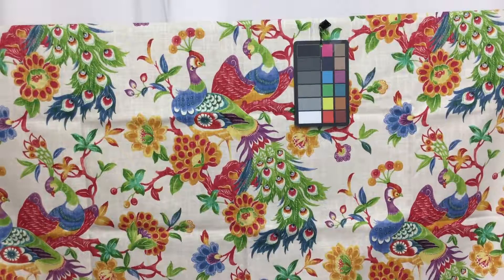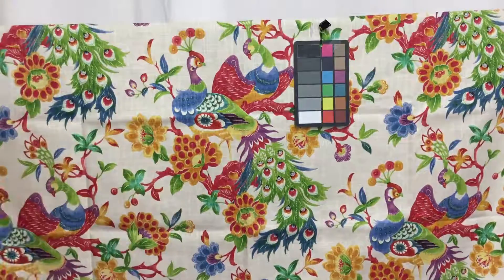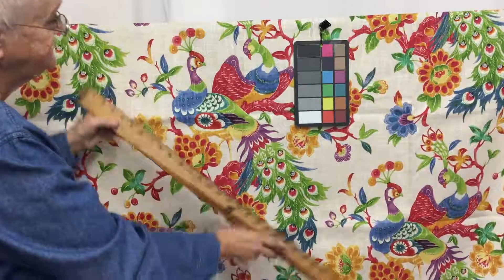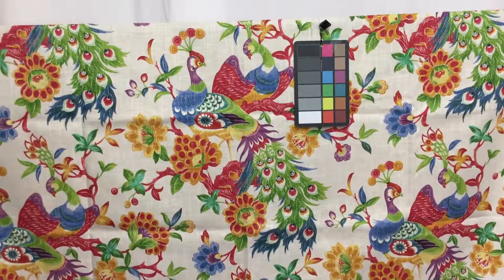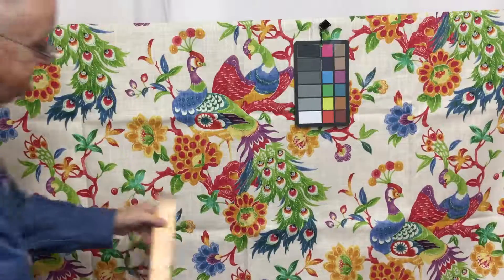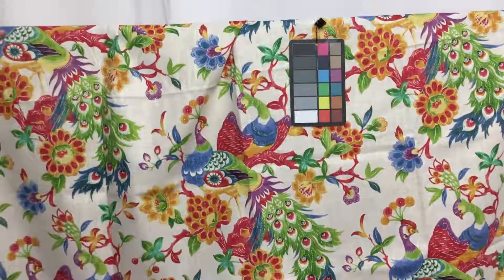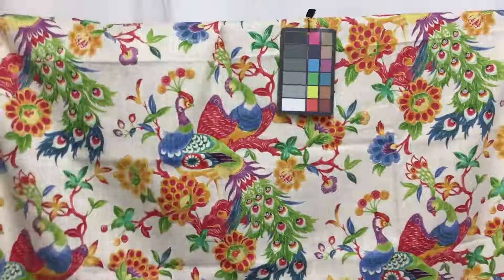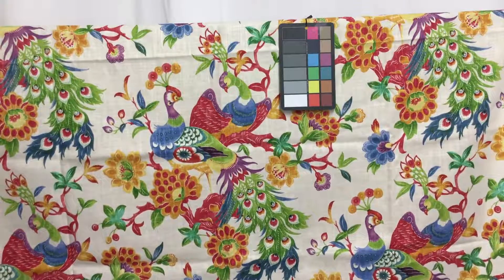Preen in Fiesta Peacock Upholstery / Drapery Fabric | Richloom | 54 Wide | BTY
Preen in Fiesta by Richloom, The Platinum Collection

This is a stunning print featuring peacocks and flowers in vivid
rainbow shades of red,orange, yellow, green, blue, and purple on a
cream background.  With a linen-like weave, this medium weight fabric
has an almost canvas feel to it that makes it very durable, working
for both window treatments and upholstery.   This would liven up a
room as a slipcover on an armchair or upholstered onto some dining
chairs.  Use in a bedroom for a bright and beautiful bedspread with
matching accent pillows or curtains. Other uses include tablecloths,
aprons, tote bags, purses, and more. Check out the video below for a
more detailed look at this fabric.